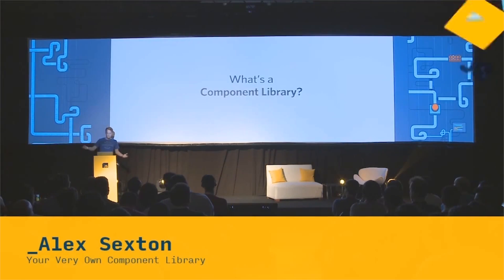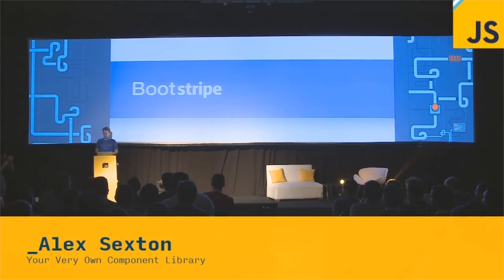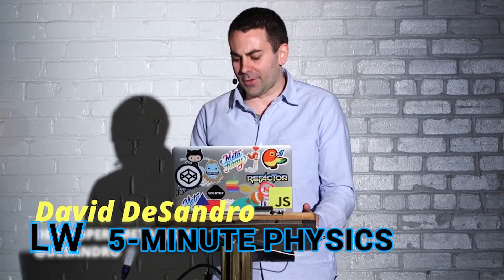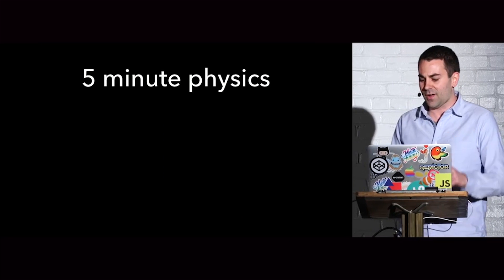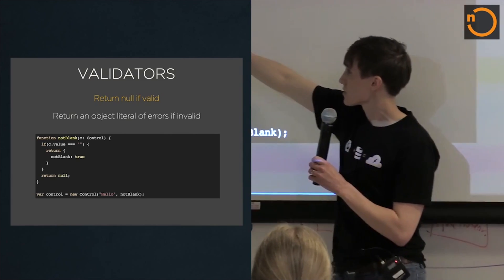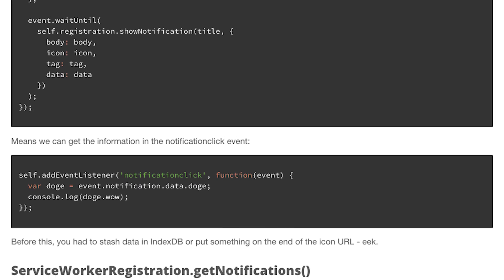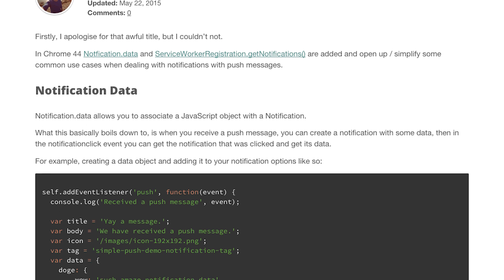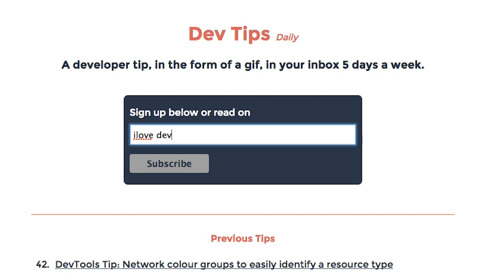Build your own Bootstrap -- LazyWeb #8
The LazyWeb Show is a recap of the past week’s current events on the web platform. This week:

Alex Sexton extolls the virtues of building your own components, David DeSandro teaches physics in 5 minutes, a crash course in Angular 2 forms, Notifications get an update, and inline JS debugging hits the Chrome Devtools